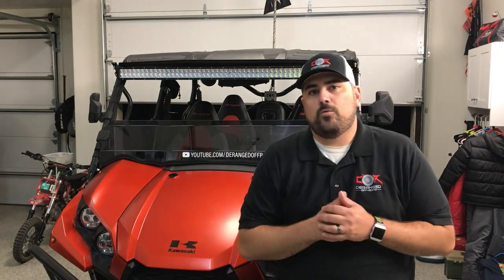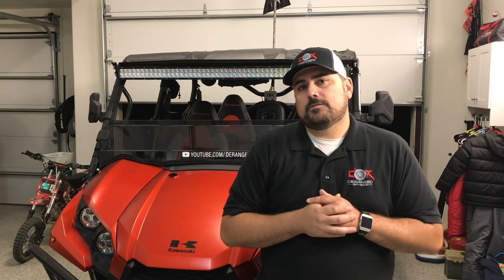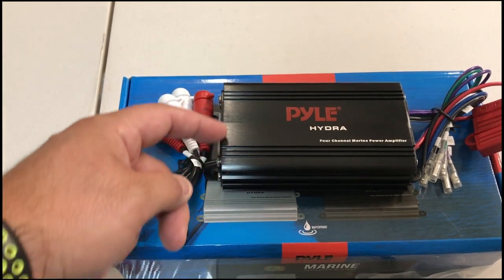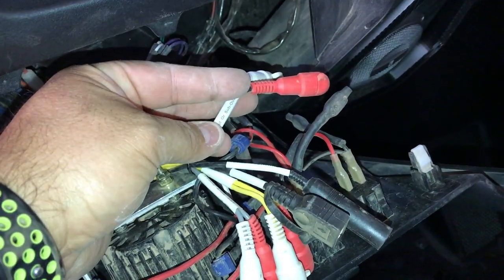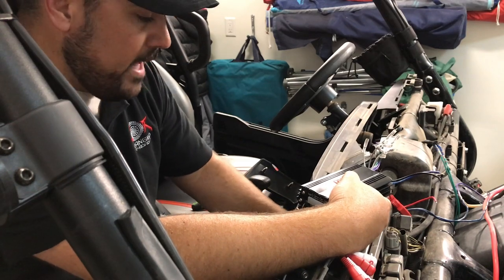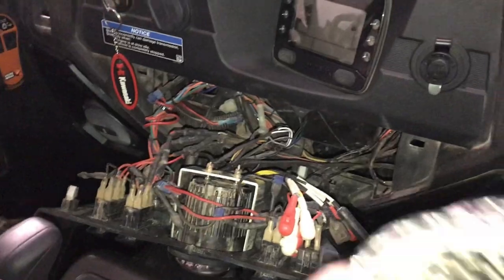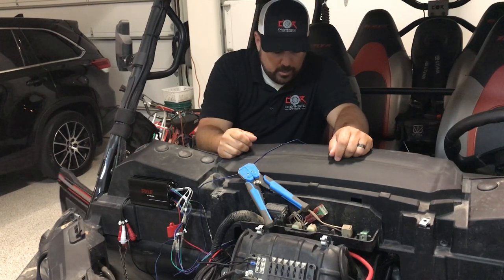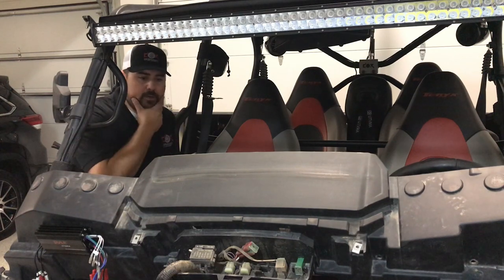UTV Amp Install on the Teryx 4 - Budget Audio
In a previous video, Garrett installed a budget system in his Teryx 4. Not being completely happy with the sound from the rear, he decided to add a budget amplifier. Having seen some reviews on Amazon, he picked up the Pyle Hyrdra marine amp and got it installed. Check out the video to see how he installed it and what his thoughts were.

Pyle Hydra Marine Amplifier -...

BOSS Audio MGR350B Marine Gauge...

Poly-Planar MA3013G Round Flush Mount Speaker Pair, Gray, 3-Inch

Waterproof Marine Wakeboard Tower Speakers - 4 Inch Dual Subwoofer Speaker Set with 300 Max Power Output

100ft - 1/4 inch Flexo PET...

100ft - 1 inch Flexo PET...

100ft - 3/4 inch Flexo PET Expandable Braided Sleeving – Black – Alex Tech Braided Cable Sleeve

Solder Seal Wire Connectors, Heat Shrink Butt Connector.

PORTER-CABLE PC1500HG 1500-Watt...

532pcs Heat Shrink Tubing Black innhom Heat Shrink Tube Wire Shrink Wrap UL Approved Ratio 2:1 Electrical Cable Wire Kit Set Long Lasting Insulation Protection, Safe and Easy, Eco-Friendly

FC Folding Pocket Utility Knife - Heavy Duty Box Cutter with Holster, Quick Change Blades, Lock-Back Design, and Lightweight Aluminum Body

TradeGear Single ROLL Black Matte Electrical Tape Matte, Colored Durable Adhesive, Waterproof PVC, Rubber Resin, UL Listed, 60' x ¾“x 0.07", Suitable for Use at No More Than 600V and 80°C

12-Way Fuse Block W/Negative Bus...

5 PACK 40/30 AMP 12 V DC...

100ft - 1/4 inch Flexo PET...

100ft - 1/8 inch Flexo PET...

100ft - 1 inch Flexo PET...

Cable 50Foot 18 Gauge Hookup...

MICTUNING 5 Pin Rocker Switch...

532pcs Heat Shrink Tubing Black innhom Heat Shrink Tube Wire Shrink Wrap UL Approved Ratio 2:1 Electrical Cable Wire Kit Set Long Lasting Insulation Protection, Safe and Easy, Eco-Friendly Material

PORTER-CABLE PC1500HG 1500-Watt Heat Gun

Soundoriginal Black Electrical Tape 10 Pack 3/4-Inch by 30 Feet, Voltage Level 600V Dustproof, Adhesive for General Home Vehicle Auto Car Power Circuit Wiring 3m Black

Ginsco 250pcs Heat Shrink Wire Connector DIY Kit Waterproof Marine Automotive Terminals Set